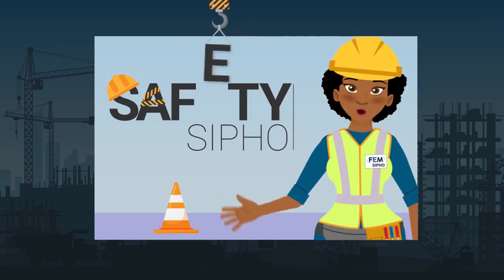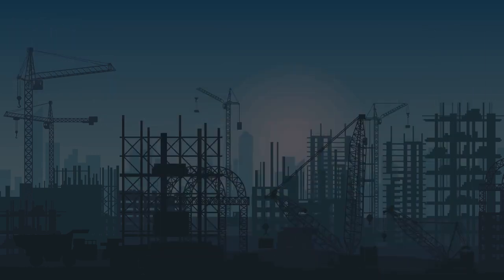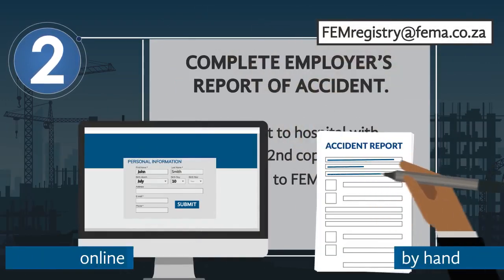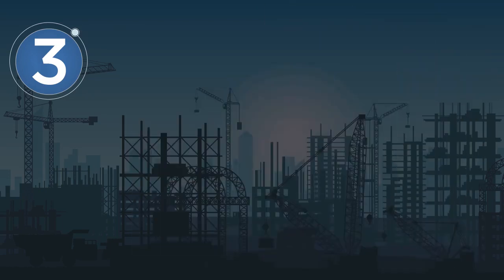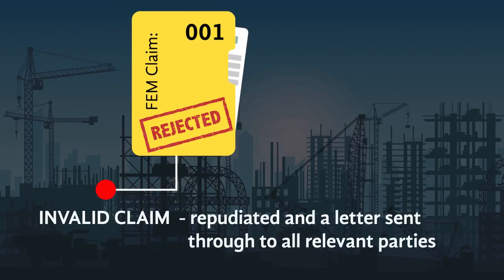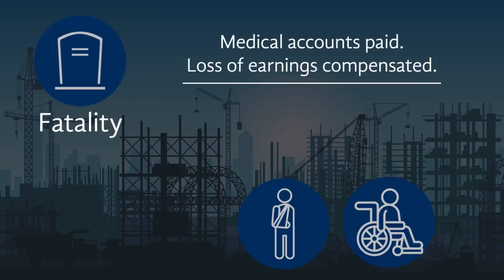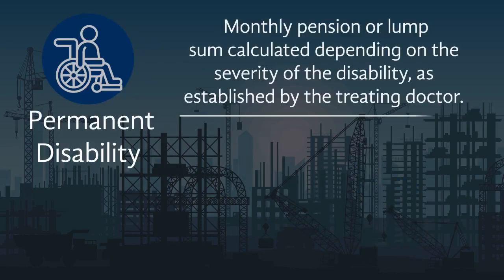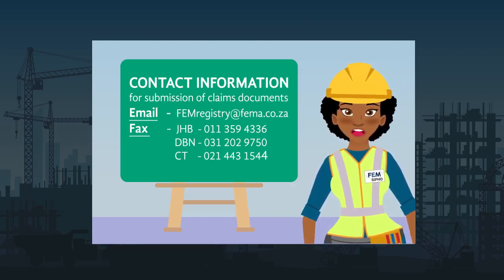FEM Claims Process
We are trying to make the claims process an easy one, here is a video to assist.